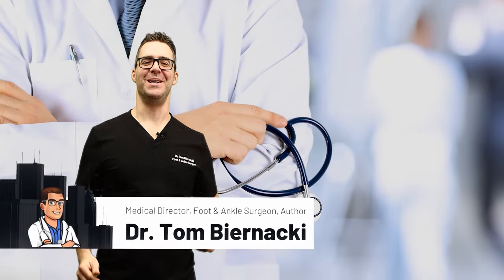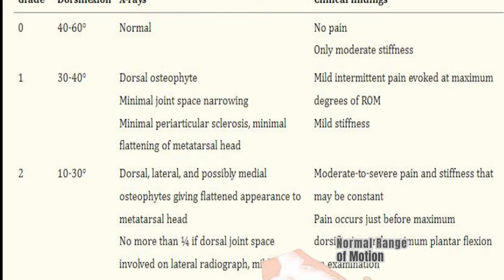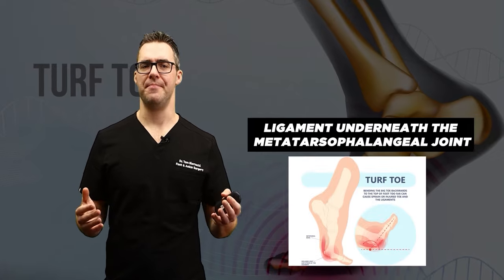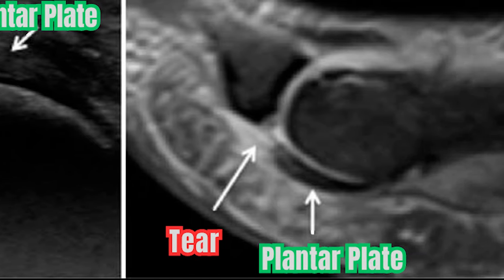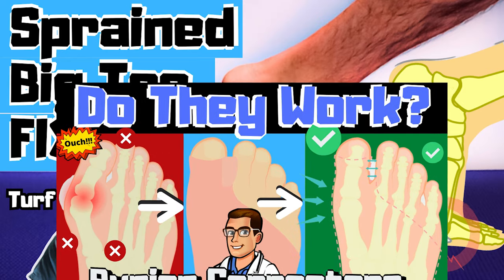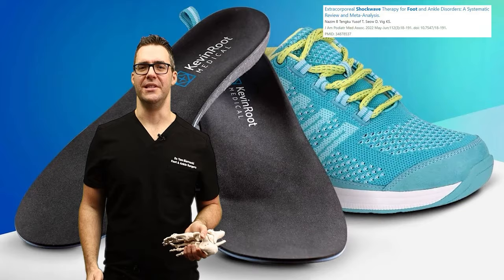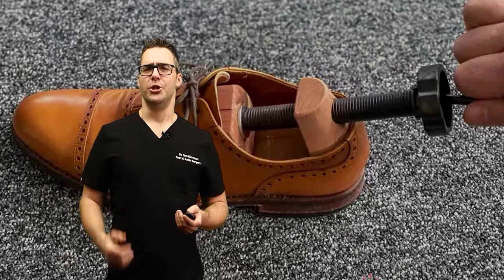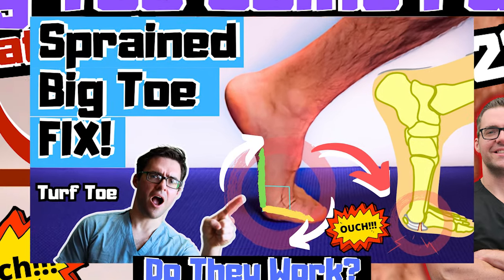#1 Big Toe Joint Pain Cure [Arthritis? Sesamoiditis? Turf Toe? Gout?]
🦶We review big toe pain, big toe joint pain, hallux rigidus, bunion on big toe, why does my big toe hurt? Big toe numbness, big toe numb, pain under the big toe pad?🦶

Chapters:
0:00 Big toe pain causes & symptoms
2:39 Hallux Rigidus & Osteoarthritis
4:41 Arthritis Grading Scale
5:29 Hallux Rigidus grades
6:50 Hallux Rigidus Treatment
8:28 Sesamoiditis Symptoms
9:19 Sesamoiditis Grades
9:47 Sesamoiditis xray and ultrasound
10:04 Sesamoiditis treatment
10:37 Turf Toe Causes & symptoms
11:09 Plantar fasciitis & turf toe
12:22 Turf Toe Grades
13:02 Turf toe carbon fiber insoles
13:27 Plantar plate injury
13:39 Gout Causes & Treatments
14:25 Gout in the big toe joint
15:06 Gout Diagnosis
15:32 Gout xray and ultrasound
16:36 Capsulitis Foot
17:29 Flexor hallucis longus & extensor hallucis longus
18:02 Bunion Treatment without surgery
18:16 New Treatments
18:35 Big toe joint pain treatment
19:16 Minimally invasive bunion surgery
20:26 Pain after bunion surgery
21:12 Injections
21:52 Platelet rich plasma
22:43 Cortico steroid injections
23:00 MLS Laser
23:20 Shockwave therapy
25:52 Hyalouronic acid injections for the big toe joint pain
26:22 Best creams
26:16 Insoles & Orthotics
30:17 Shoe Modifications
30:50 Physical therapist
31:10 Exercises & Stretches
32:10 Anterior Tibialis muscle stretches & exercises
33:54 How long does it take to get better
34:56 Medications
35:20 Home Treatment

👉 Shoes 👈
Best Shoes: